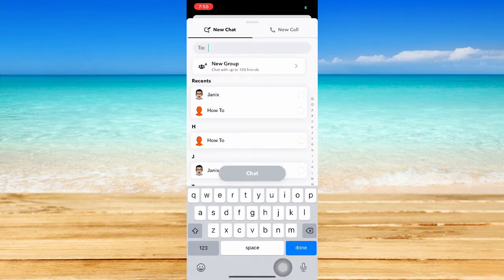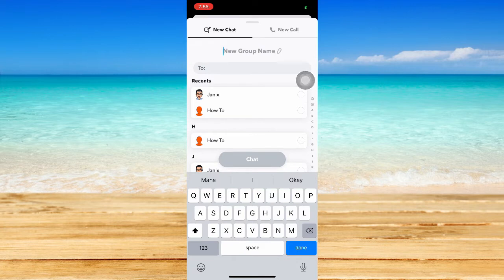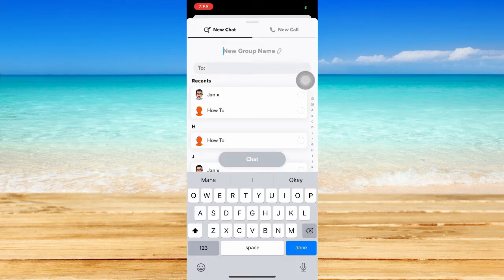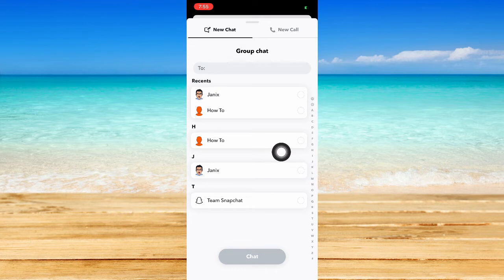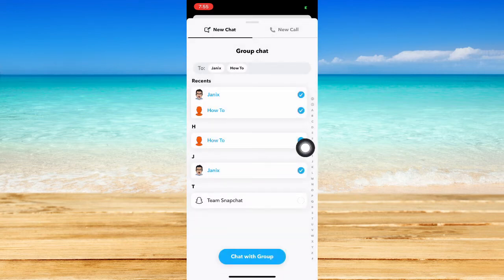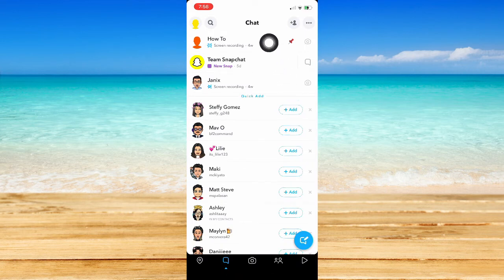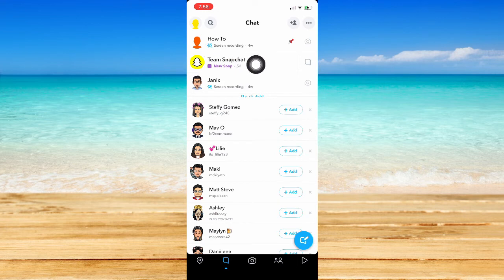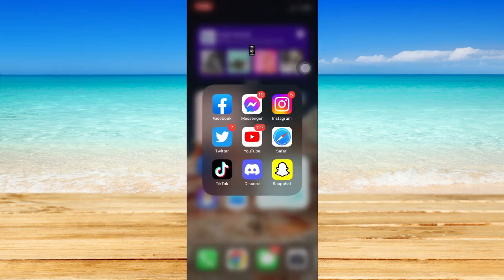How To Make A Group On Snapchat